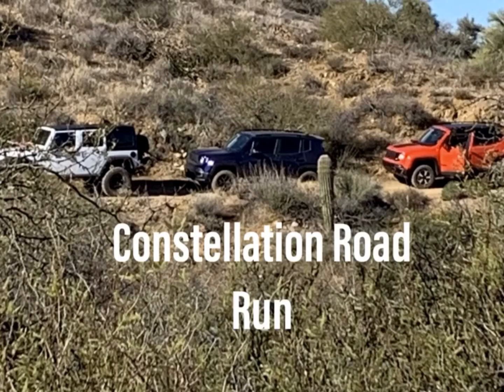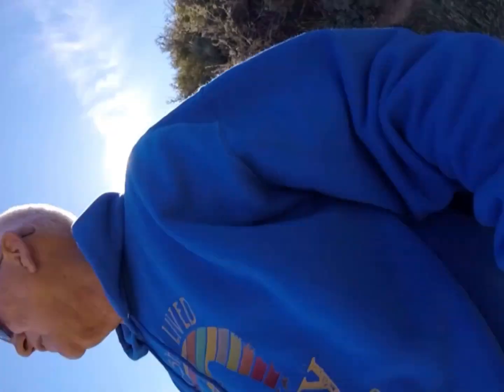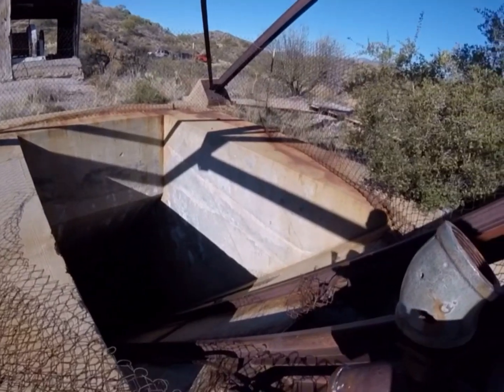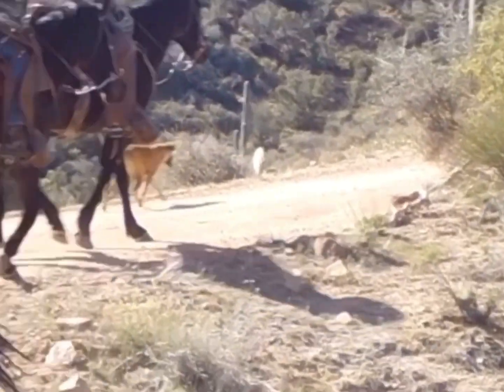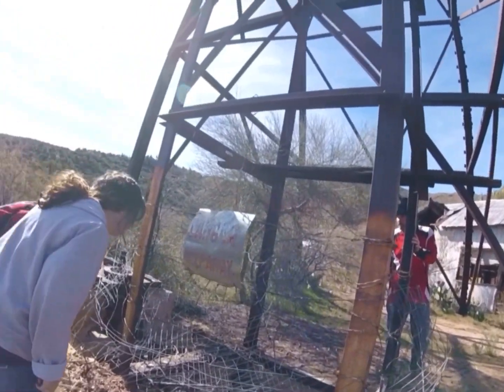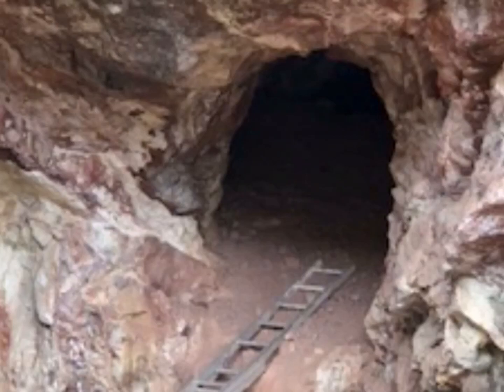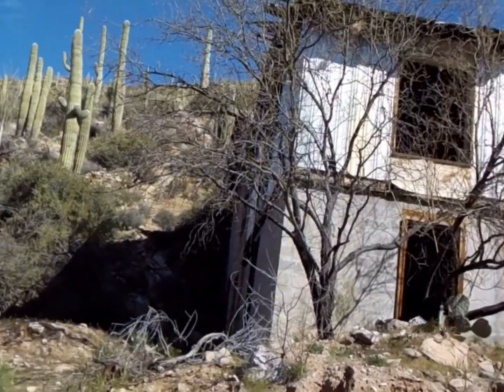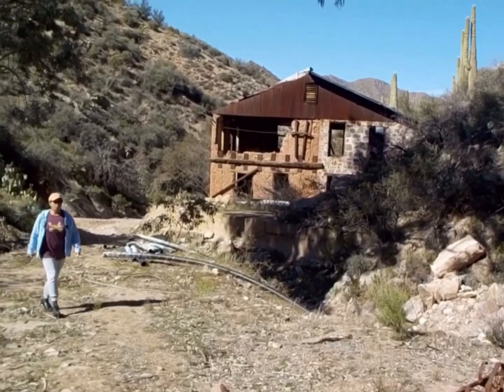Old Mines of Arizona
A jeep run outside of Wickenburg to visit three old mines and other buildings.